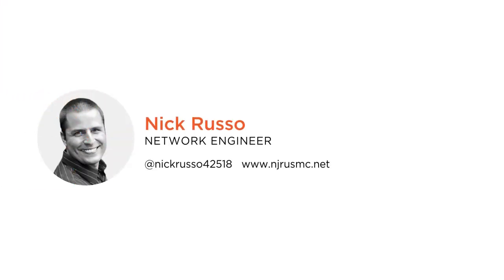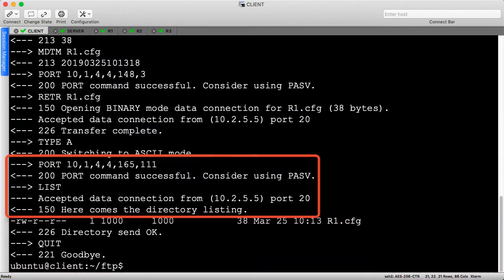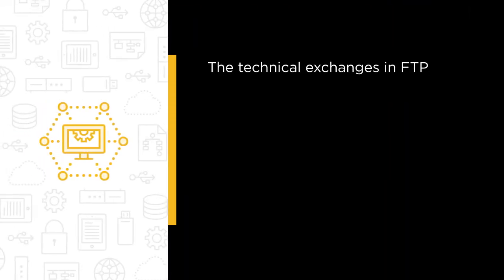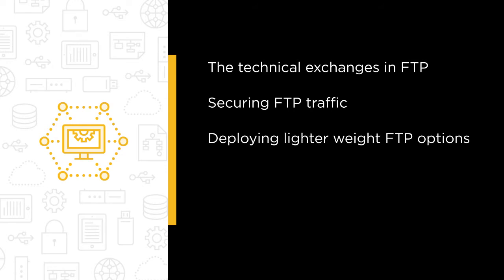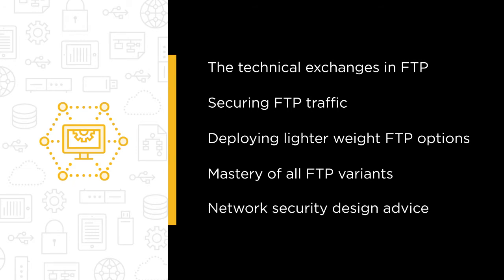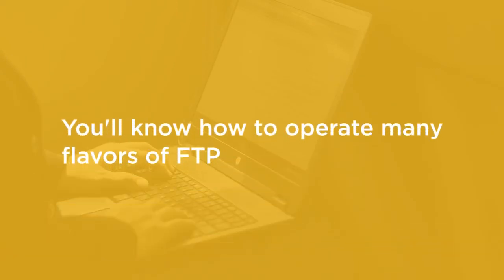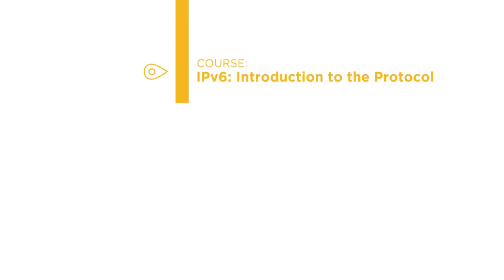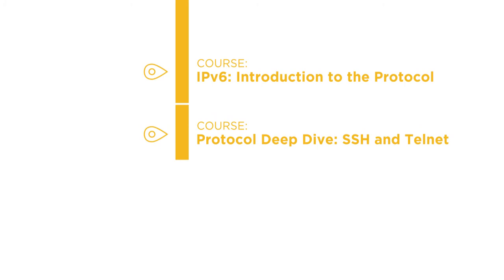Pluralsight Course - Protocol Deep Dive: FTP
A full-length course digging into FTP, SFTP, TFTP, and SCP using IPv4 and IPv6.